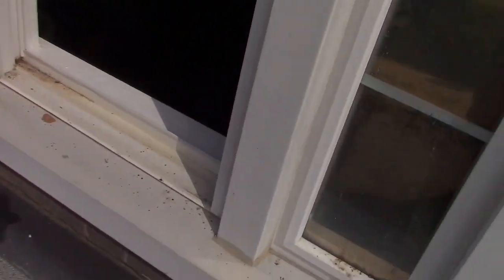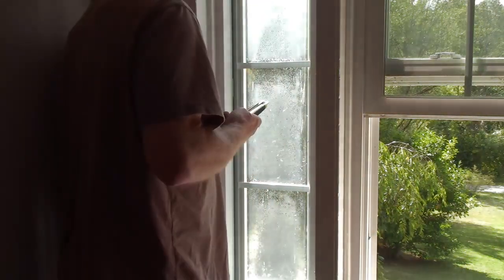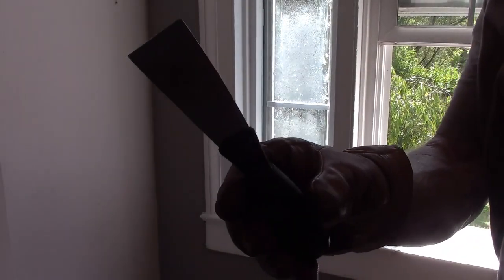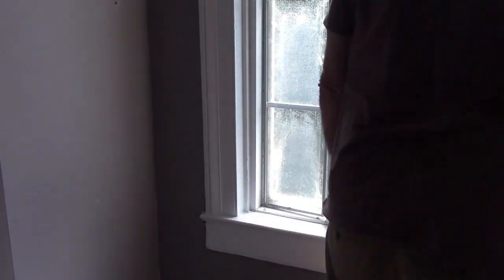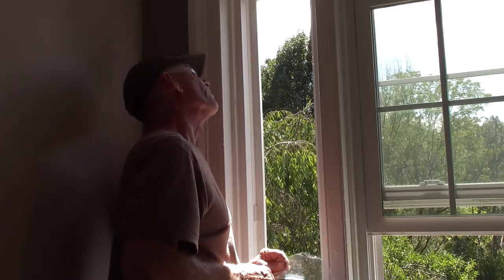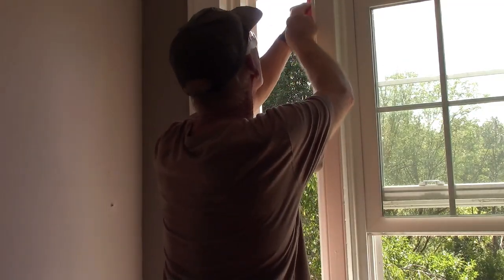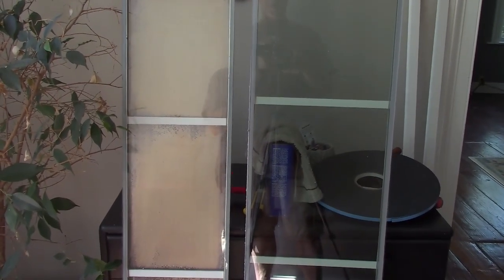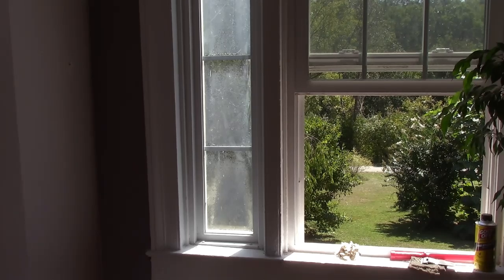Picture Window Replacement Kinda Sorta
Howdy Folks,

Finally got off my butt to fix the left pane picture window and decided to bring you along for all the excitement.

Is it hard?  Not really.  Is it a pain in the butt?  Most definitely.  Knowing how to take the darn thing out is the KEY :-)

Hang out and watch my frustration and get a few laughs.